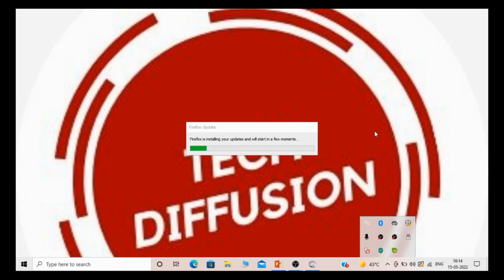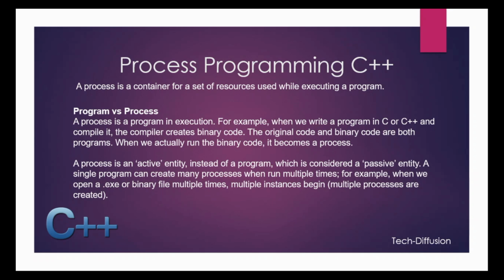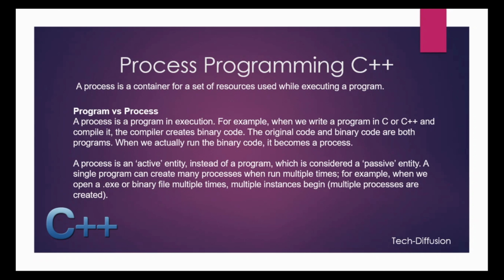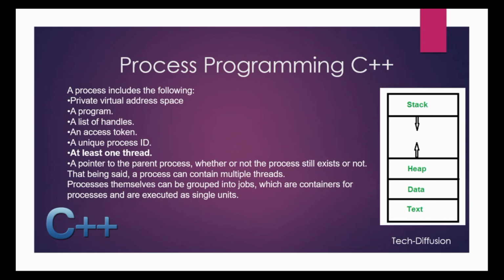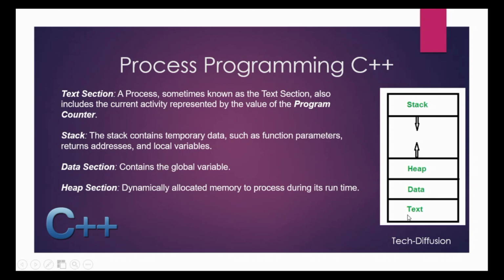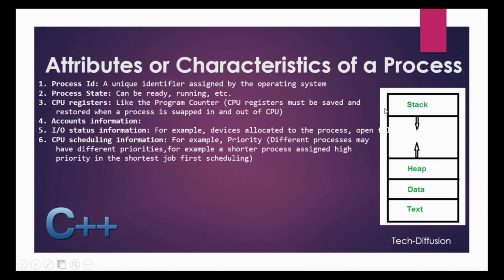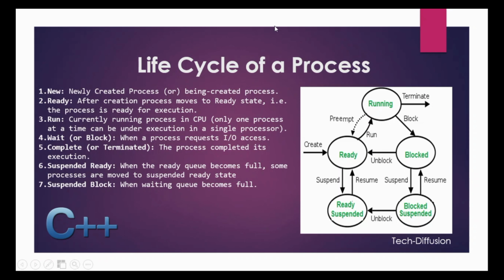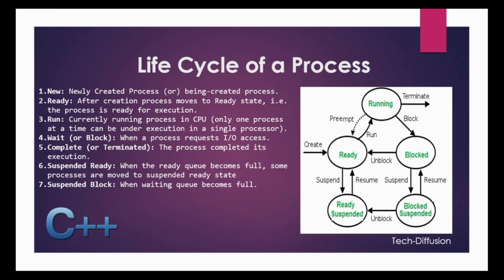Process Programming in C++ for Windows || C++ Advance Programming Part-5 Process Programming